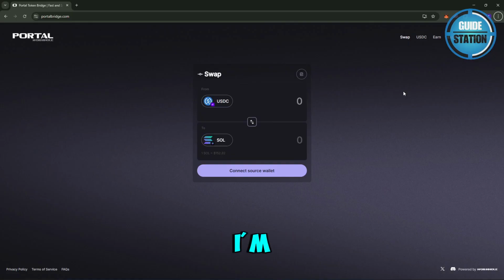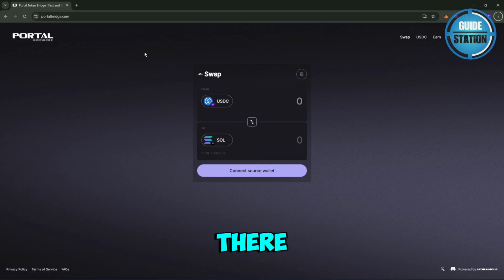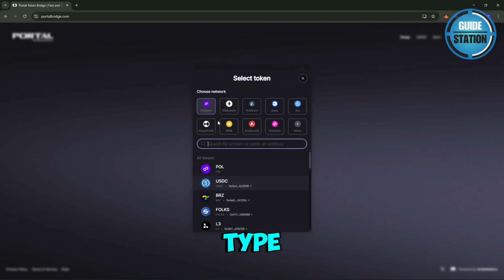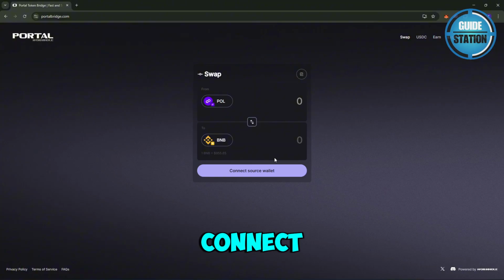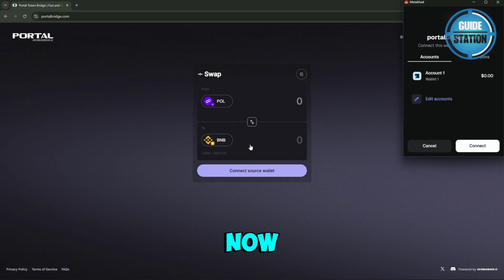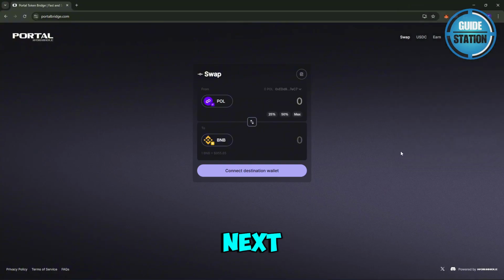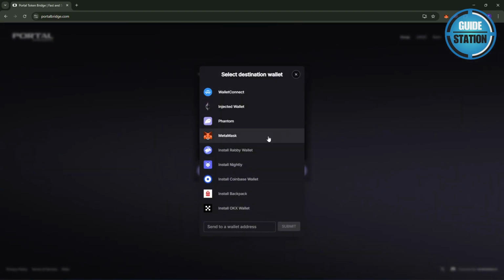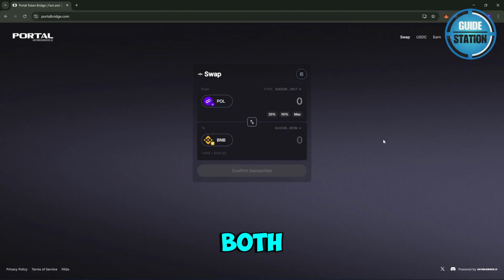How To Bridge Polygon To BNB Smart Chain - Step By Step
How do I bridge Polygon to BNB Smart Chain? In this video tutorial, I’ll show you how to transfer assets from Polygon to BNB Smart Chain. Enjoy!